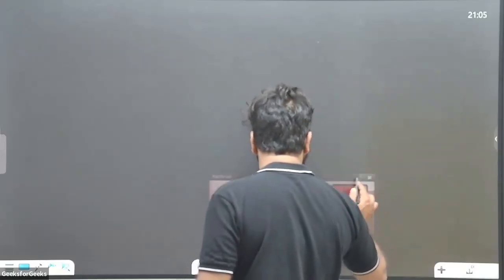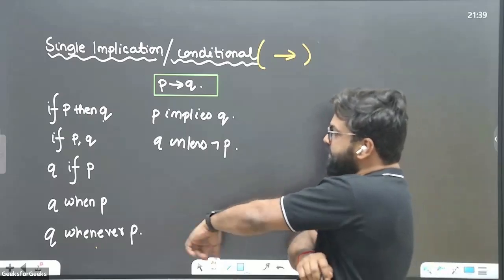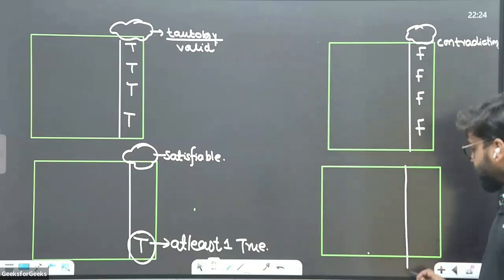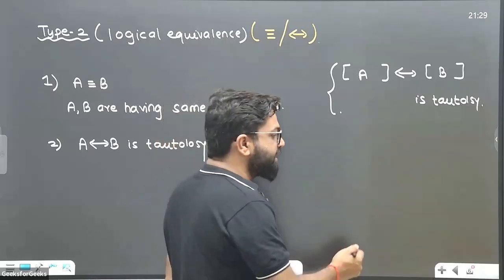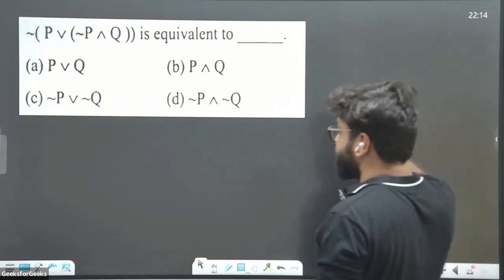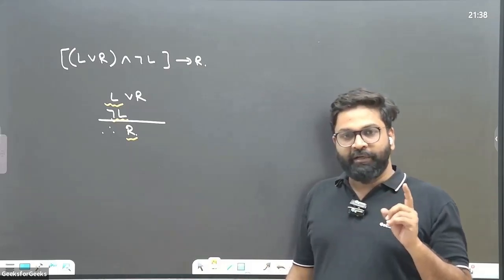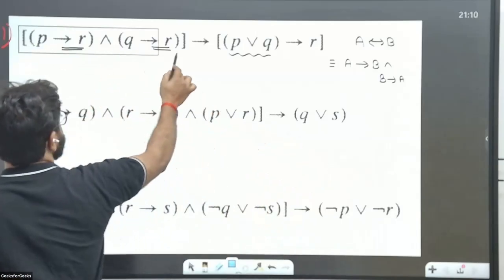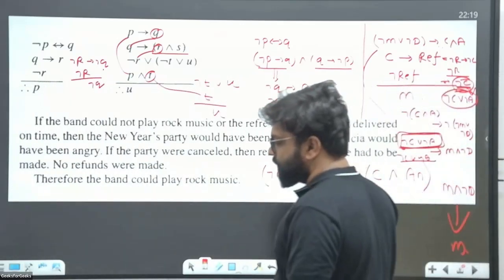GATE Exam | Discrete Mathematics Propositional Logic One Shot | CS & IT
Master Propositional Logic, one of the most important topics in Discrete Mathematics, with this One Shot lecture designed for GATE CS & IT aspirants. In this session, we cover the complete theory, important formulas, and solve GATE-level previous year questions (PYQs) to help you score full marks in this topic. Whether you're a beginner or revising for the exam, this video will help you build conceptual clarity and problem-solving speed. Make your GATE preparation smart and effective with our complete Discrete Mathematics series.

📕 𝐁𝐚𝐭𝐜𝐡/𝐂𝐨𝐮𝐫𝐬𝐞 𝐋𝐢𝐧𝐤𝐬:-